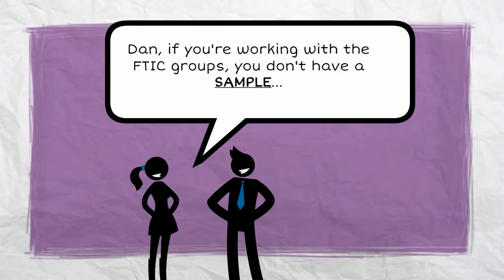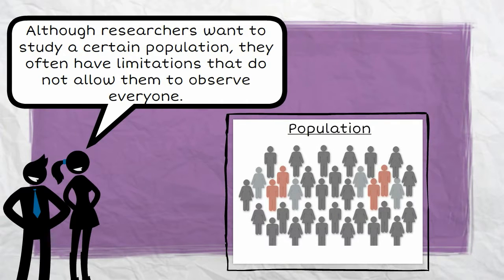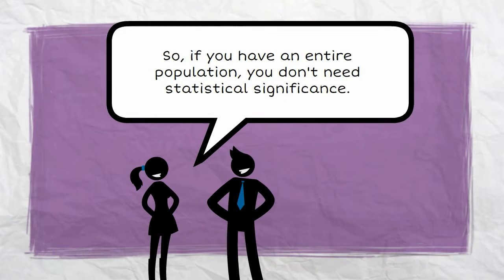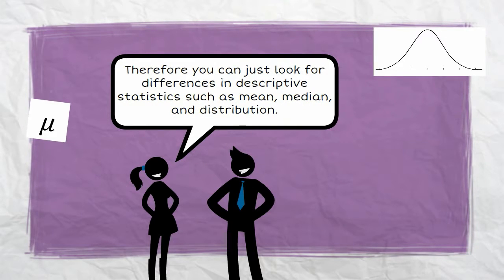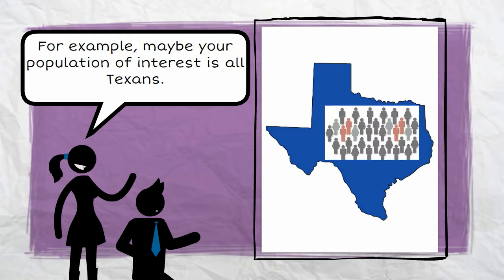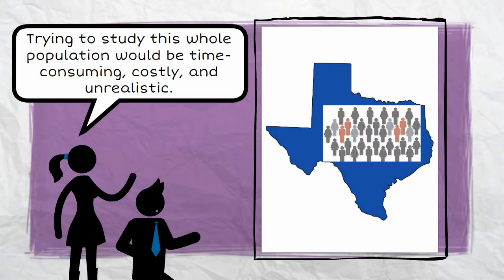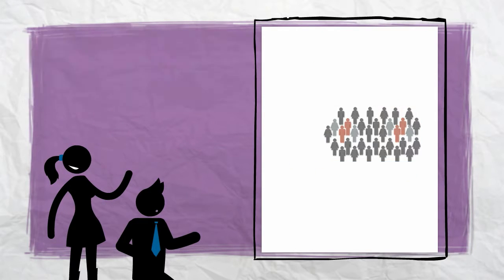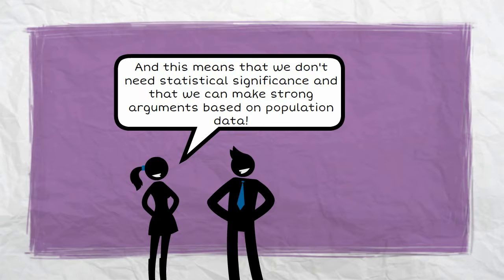S2 Ep2 Puzzling Over Populations and Samples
Data’s Anatomy: Season 2, Episode 2, “Puzzling Over Populations and Samples”

Narrator: Office of Institutional Intelligence and Research (IIR) Presents:
Data’s Anatomy
Narrator: Puzzling Over Populations and Samples Season 2: Episode 2
Narrator: Featuring….
Narrator: Dan & Daphne: Data Interns

Narrator: On this episode…
Narrator: Topic: Populations vs. samples
Narrator: Importance: Understanding the difference between what constitutes a population versus a sample
Narrator: When to use or not use statistical significance with these groups

Narrator: One morning in IIR.

Dan: Hey Daphne, I just got assigned a TCCD FTIC comparison report.
Daphne: What comparison?
Dan:  2014 FTIC to 2015 FTIC…
Dan: I’ll show you when all the statistics are done…
Daphne: All the statistics?
Daphne: This oughta be rich!

Narrator: The next day…

Daphne: Good morning, Dan!
Daphne: Gosh, you look terrible!
Dan: I stayed up here all night running T-test statistics on the FTIC success outcomes.
Daphne: Oh no!
Dan: Worst of all, I didn’t even get statistical significance!
Dan: Maybe I need a bigger sample…
Daphne: Well, cheer up buttercup! I have some good news…

Daphne: Dan, if you’re working with the FTIC groups, you don’t have a sample…
Daphne: That’s the entire FTIC population!

Daphne: Social scientists use statistical significance in order to make an argument…
Daphne: Although researchers want to study a certain population, they often have limitations that do not allow them to observe everyone.
Daphne: In that case, the researcher can take a sample of that population…
Daphne: The researcher would then use statistical significance to make inferences about the population based on the data collected from the sample.

Daphne: So, if you have an entire population, you don’t need statistical significance.
Daphne: Therefore you can just look for differences in descriptive statistics such as mean, median, and distribution.
Dan: That’s too bad, though. I really wanted to get statistical significance to support my point!
Daphne: You got it all wrong, Dan!
Daphne: Having the entire population is as good as it gets!

Daphne: For social science researchers, it is usually impossible to study an entire population.
Daphne: For example, maybe you population of interest is all Texans.
Daphne: This population would be defined as those who live within the state boundaries and are residents.
Daphne: Trying to study this whole population would be time-consuming, costly, and unrealistic.
Daphne: So you would have to take a sample instead…
Daphne: In this case, researchers would need statistical significance to make inferences about the population based on the data collected from the sample.
Daphne: However, if you can feasibly measure an entire population, it’s best.

Daphne: At TCCD, our population is defined as students who are registered/enrolled.
Daphne: This means we can almost always measure our entire population.

Daphne: And this means that we don’t need statistical significance and that we can make strong arguments based on population data!

Dan: Wait a minute!
Dan: That means that I didn’t have to spend all those hours running statistics on the TCCD FTIC report!!
Dan: Crikey! I’m gonna need therapy or something…
Daphne: Suddenly I’m really glad I didn’t go into counseling!

Narrator: To be continued…
Narrator: Next time of Data’s Anatomy: Studying Statistical Significance
Dan and Daphne: This is Dan and Daphne signing out…
Narrator: IIR – Slamming the Data!
Dan: Be sure to check our existing reports and other helpful videos.